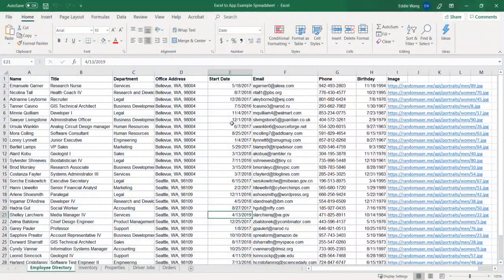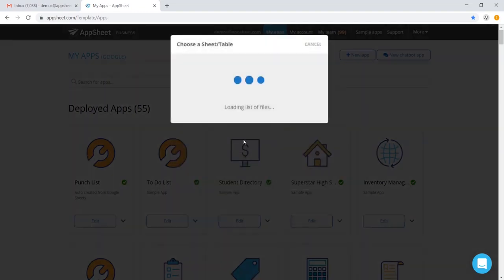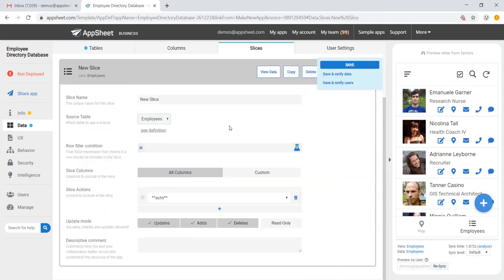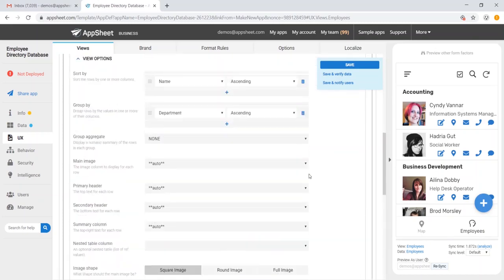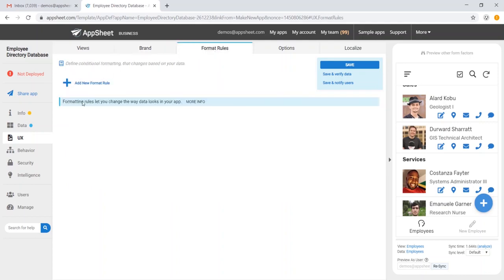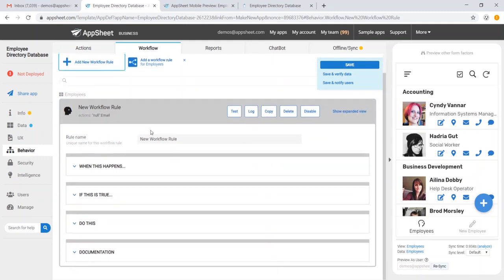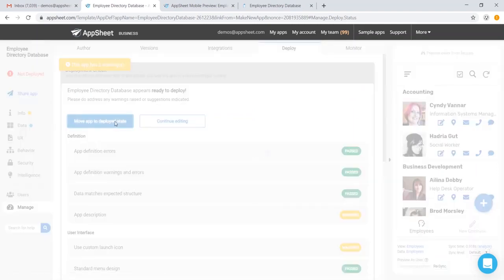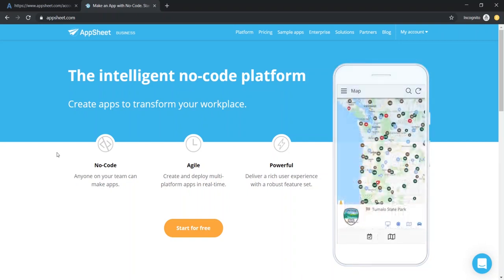How to Create an App Database That Works with Excel- helpful